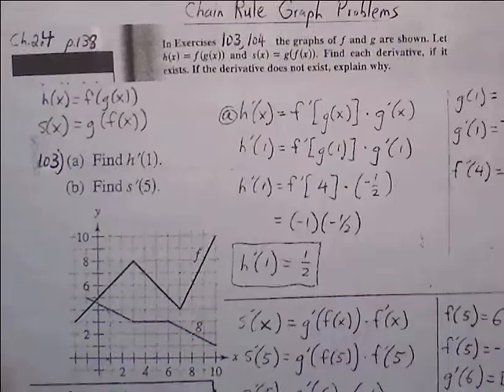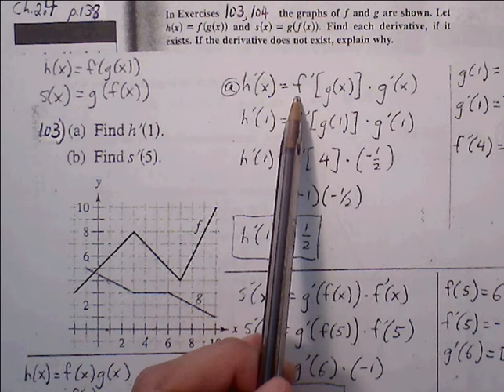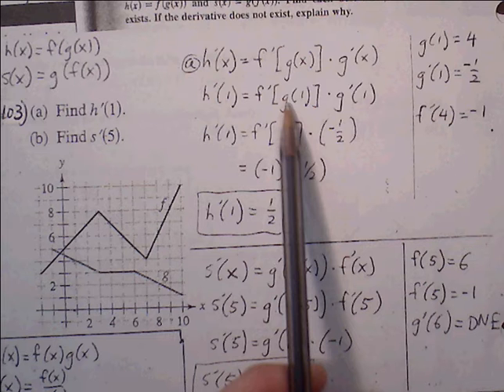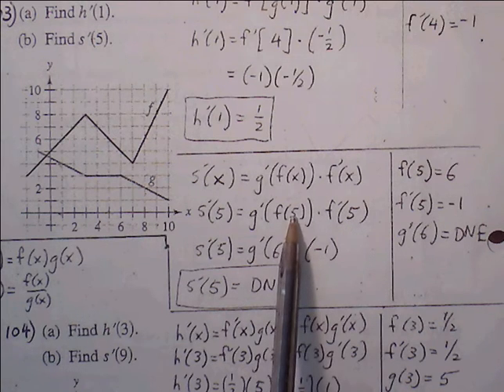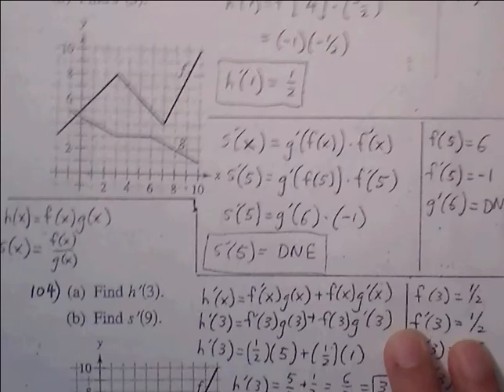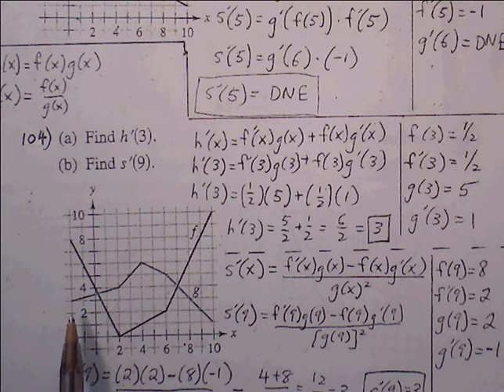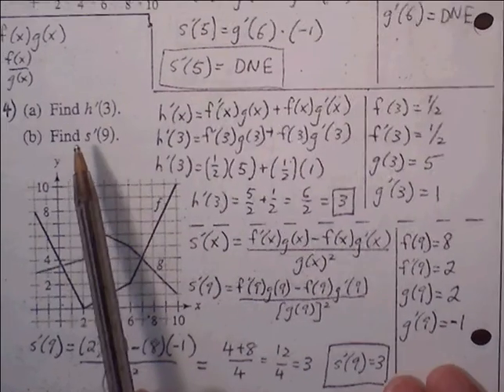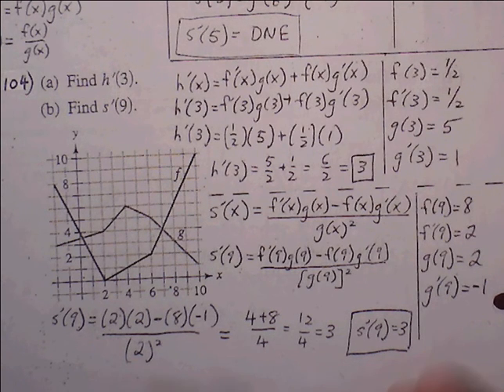Ch. 2.4 Chain Product Quotient Rule Graph Problems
Pg. 138 Problems  #103, 104